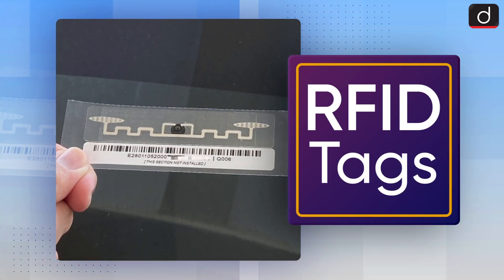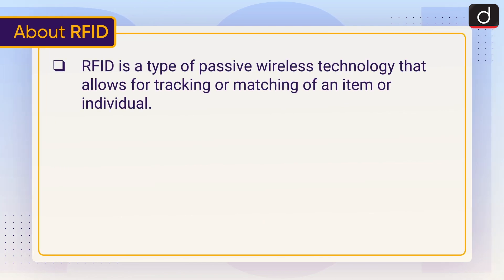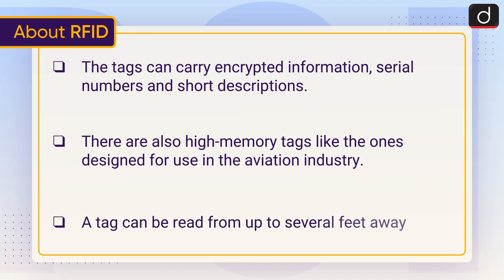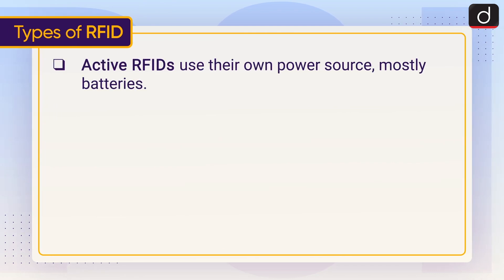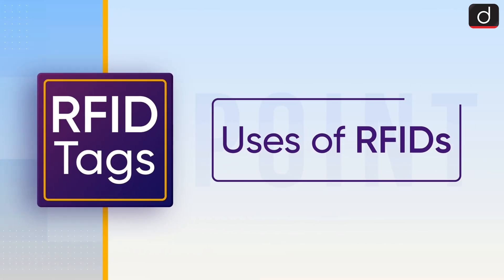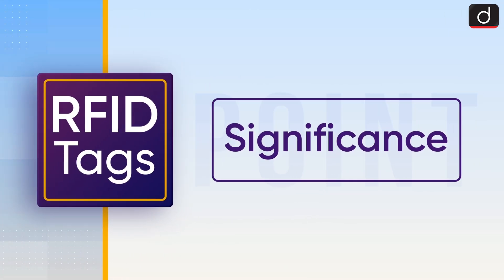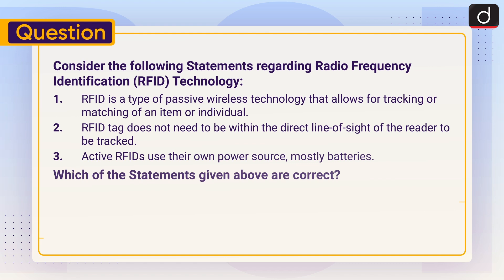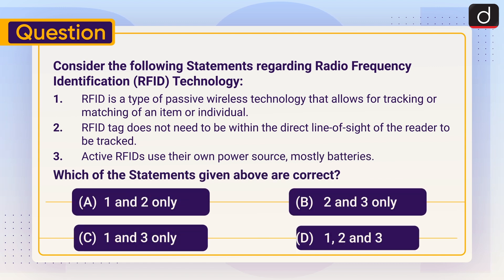RFID Tag: RFID | To The Point | Drishti IAS English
This video covers the given topic, ‘Radio Frequency Identification (RFID)’ in the following structure:

1. Why in the News?
2. About Radio Frequency Identification (RFID)
3. Types of RFID
4. Uses of RFID
5. Significance

For online order click on these links :